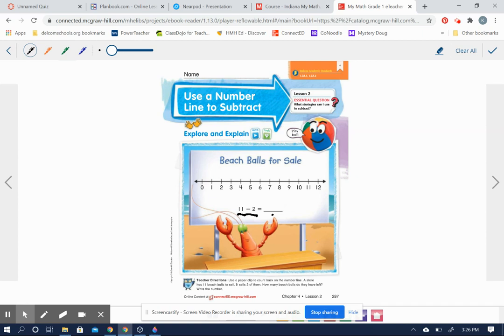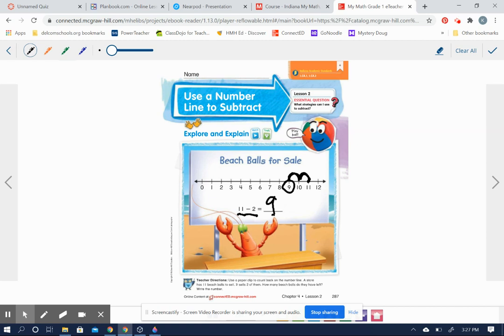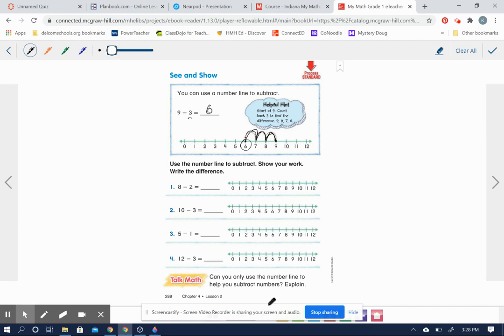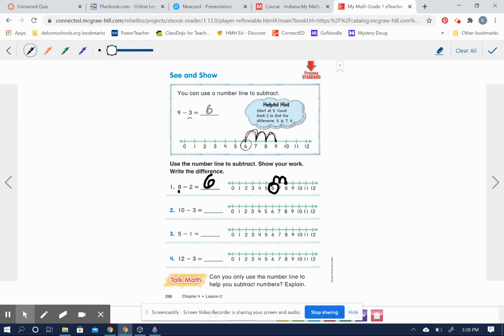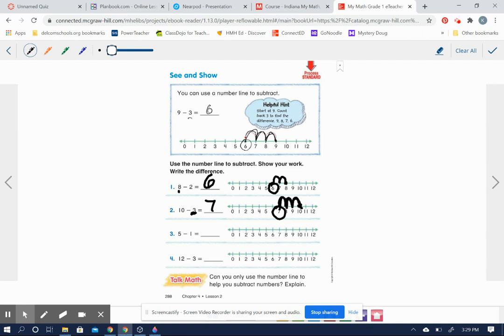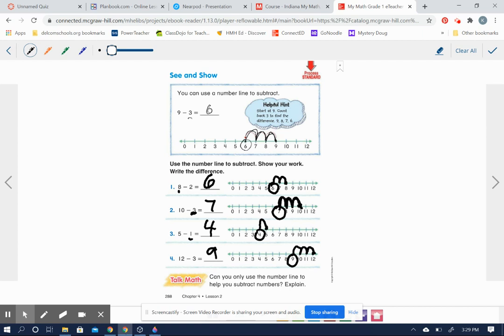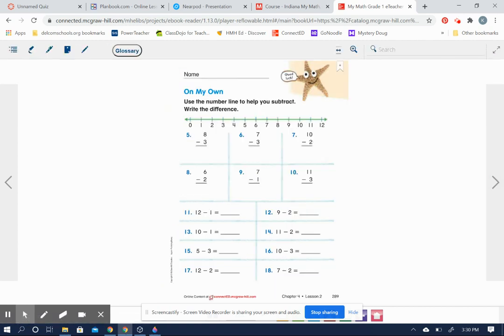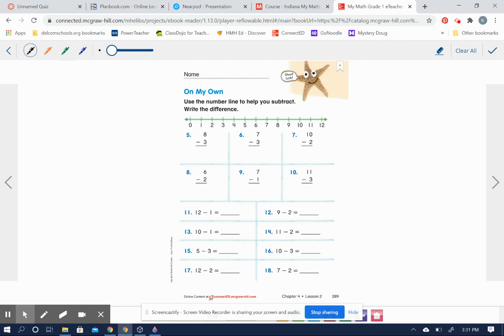Using a Number Line to Subtract